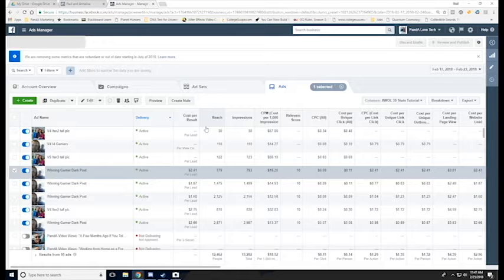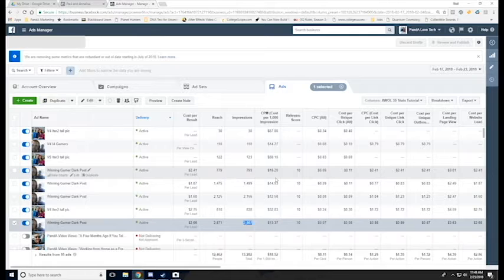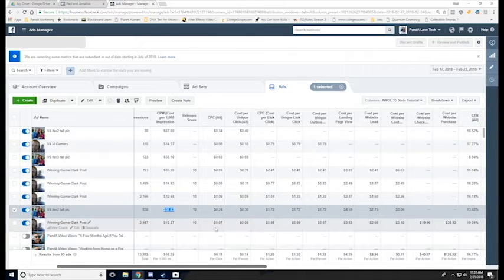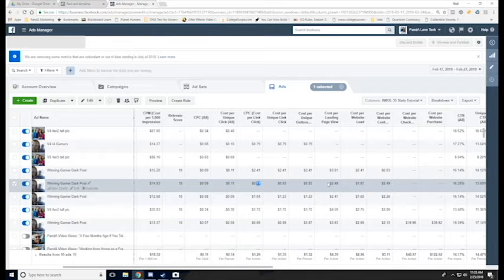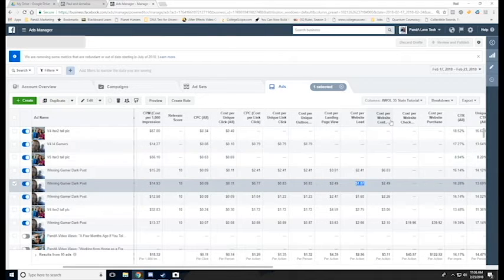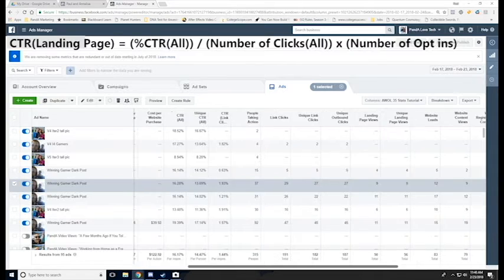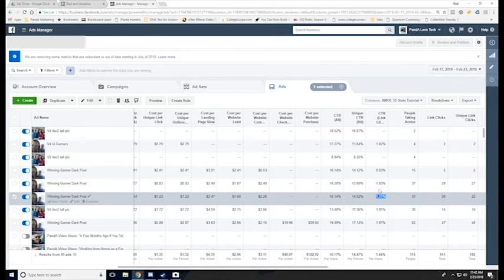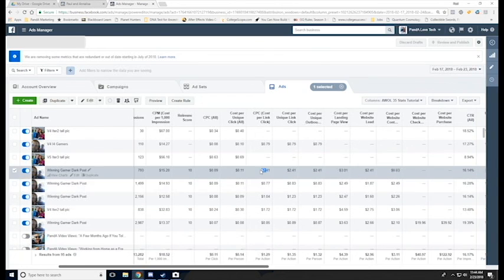How To Interpret Your FB AD Data